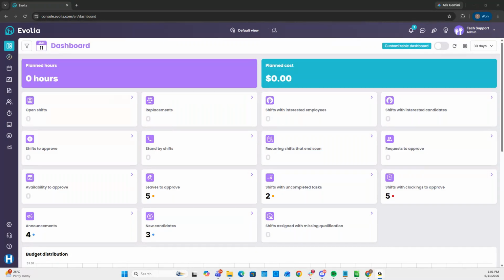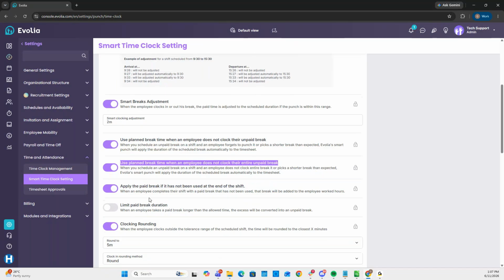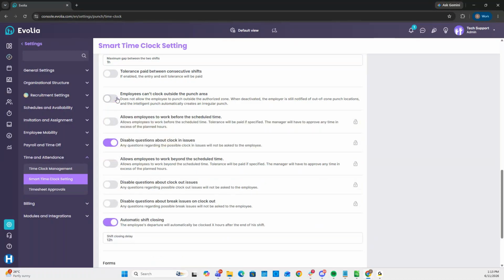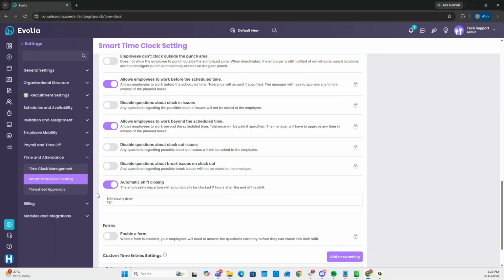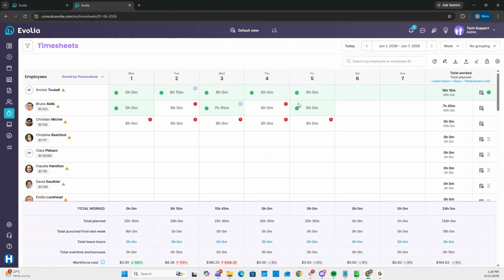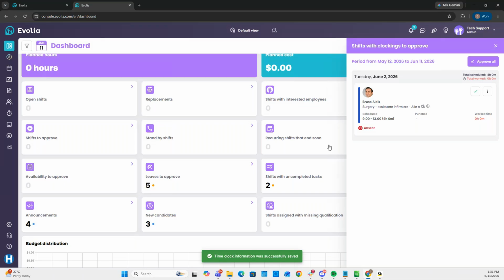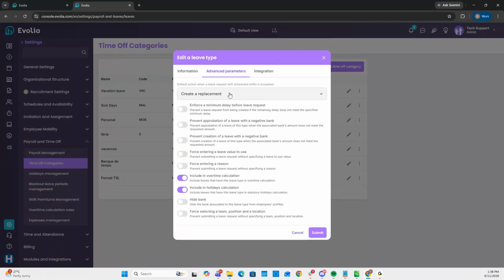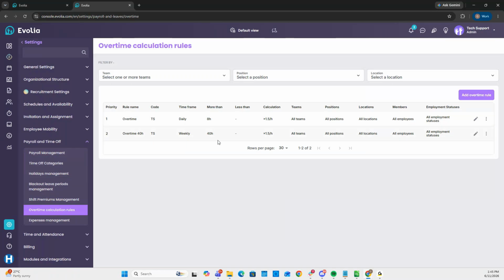Webinar | Optimize Your Timesheet Approval Process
Discover how to simplify and speed up timesheet approvals with Evolia. In this webinar, we'll showcase tips and features designed to optimize your approval processes, reduce processing delays, and improve time tracking visibility. An ideal session to help your managers and employees work more efficiently while streamlining daily operations.